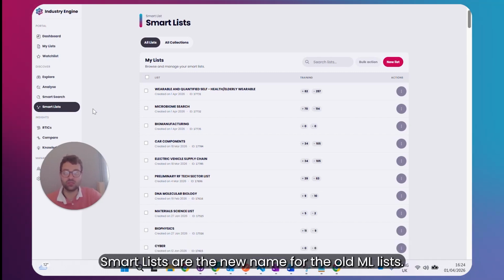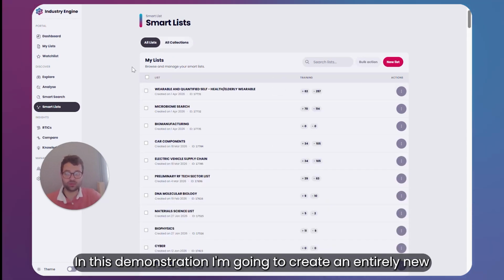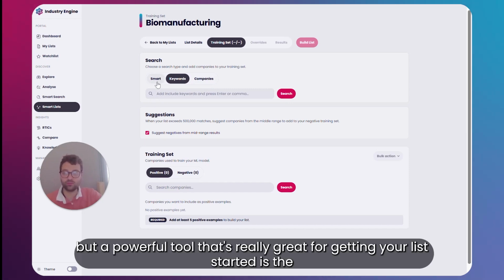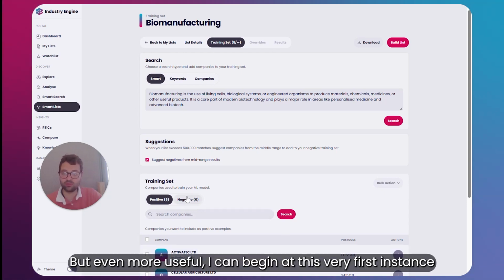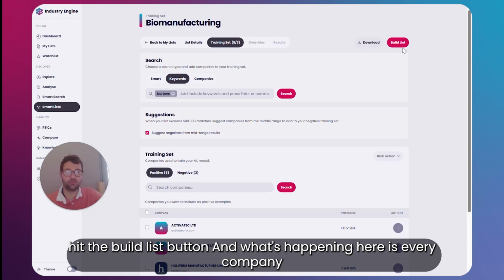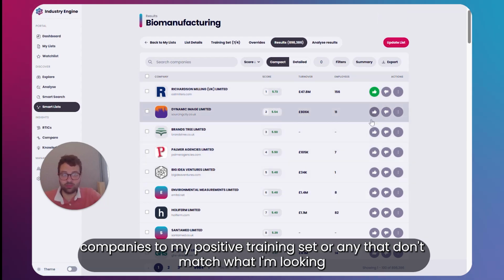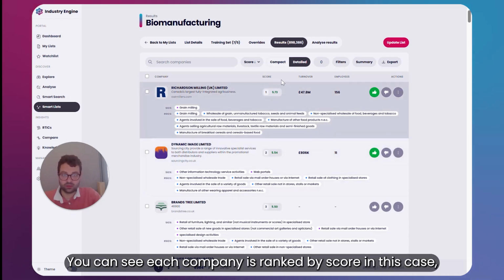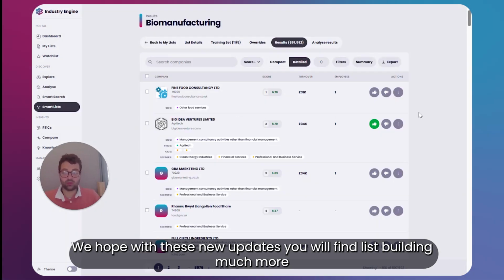Introducing Smart Lists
Smart Lists is The Data City's machine learning list builder, built into the Industry Engine platform. It lets you create your own custom company classifications from scratch - no sector codes, no fixed taxonomies. You give it examples of the companies you care about, and the machine learning model finds more like them across our database of millions of UK and global businesses.

In this video, lead developer Dan walks through what's new in Smart Lists: a complete rebuild of the experience with a guided workflow from list creation through to results, cleaner training, faster outputs, and a new unified area to manage all your lists in one place.